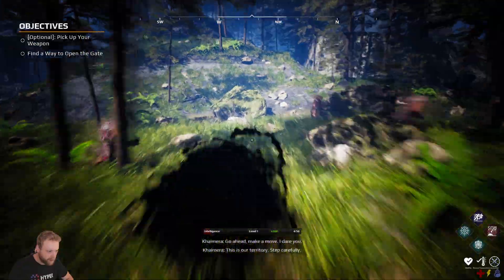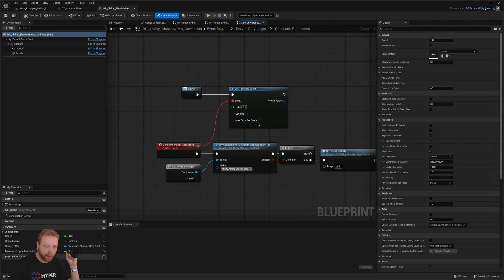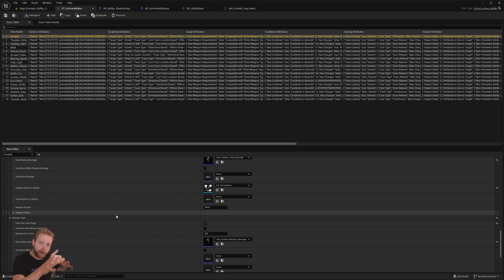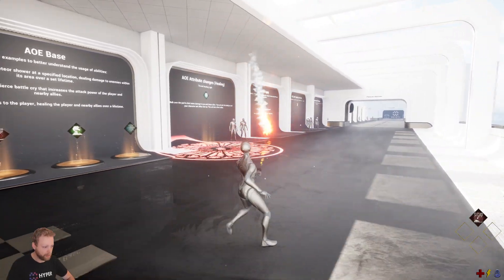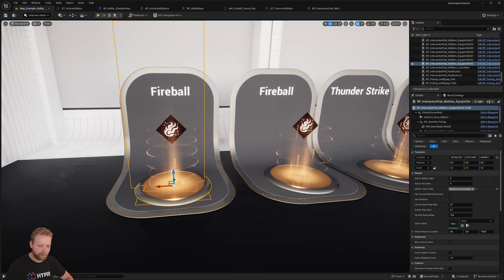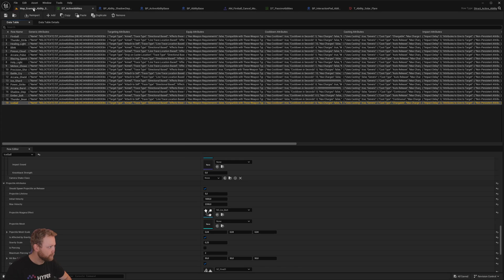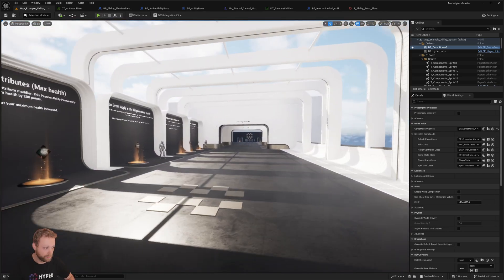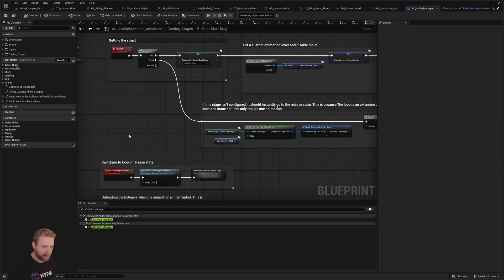Complete Ability System for Unreal Engine 5 – Modular, Extendable, Ready to Use | Games By Hyper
Learn how to implement a flexible, modular Ability System in Unreal Engine 5 using production-ready modules from Games By Hyper. This video covers setup, usage, and customization for a real game project—no theory, just practical application.

► Try it yourself: Download the full ability system project

⏱️ Time Stamps:
00:00 Gameplay Example
00:23 Intro
00:33 Ability System Overview
01:46 Datatable
06:04 Ability Examples
09:05 Create Your Own Ability
13:04 Project Specific Details
18:47 Outro

Courses and Learning:
Now also available on Udemy!